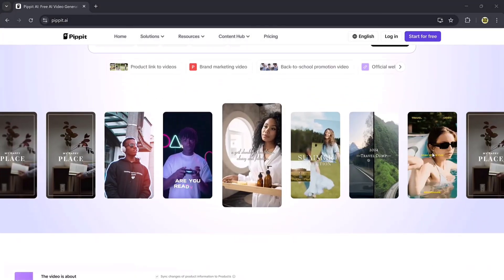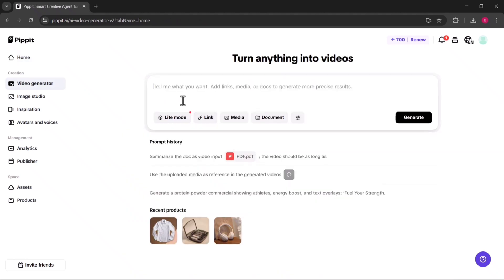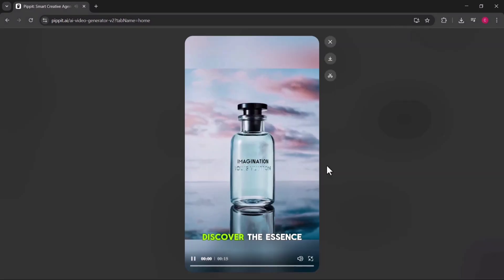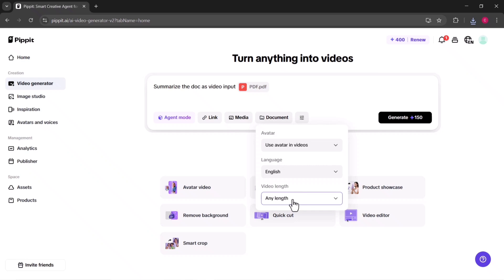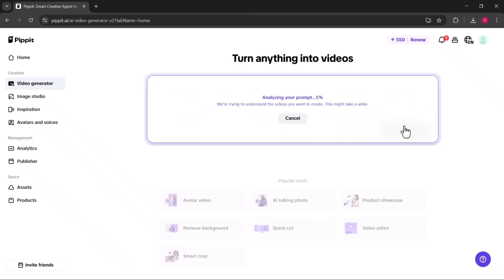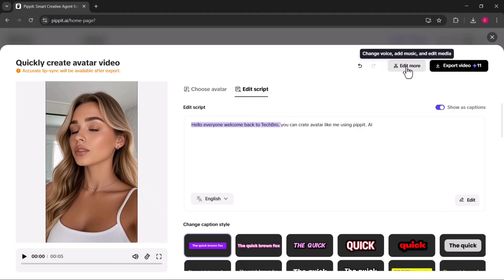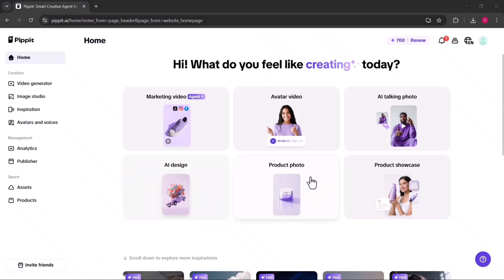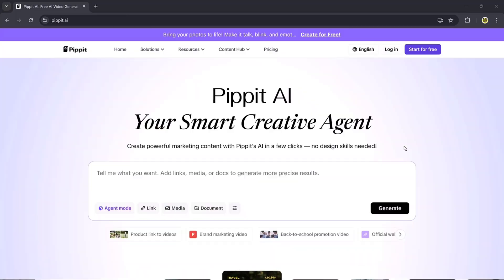Create Stunning Marketing Videos in Minutes with Pipit AI | Full Walkthrough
Want to make professional videos without spending hours editing? 🚀 In this tutorial, I’ll show you step by step how to use Pipit AI to create:
✅ Marketing Videos
✅ AI Avatar Videos
✅ Talking Photos
✅ Product Showcases
✅ Designs & More!

From uploading an image or document to generating videos using just a prompt, you’ll see exactly how Pipit AI can turn your ideas into stunning, ready-to-use videos in minutes.